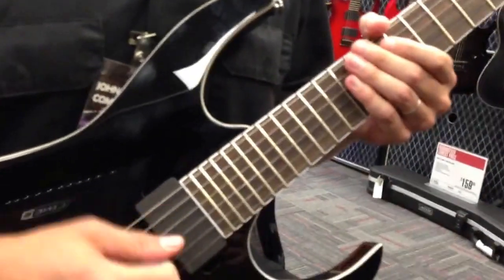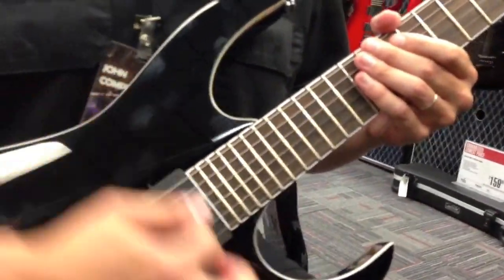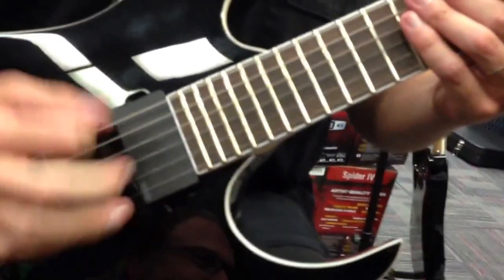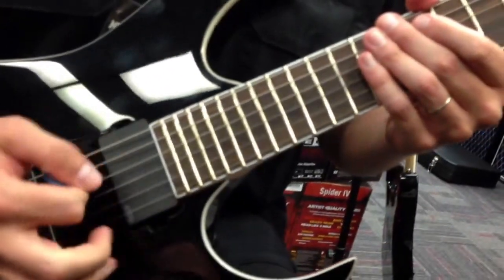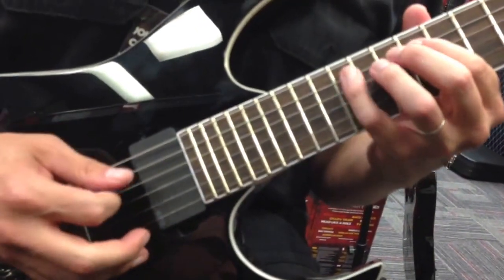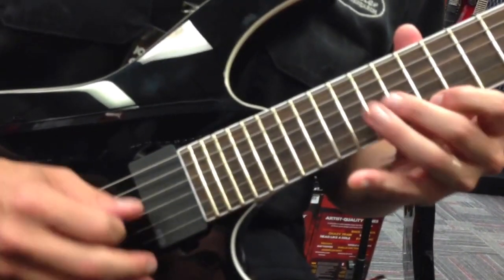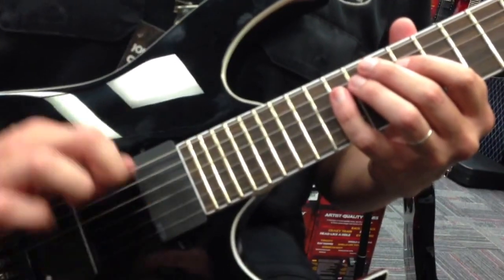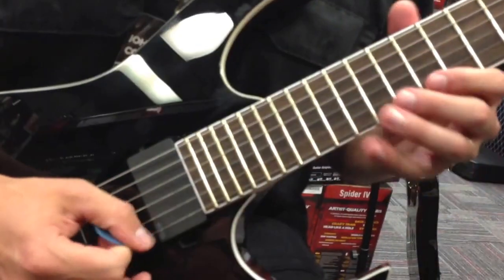John Comprix discussing sweep picking with Dana Clarke at Guitar Center Cleveland